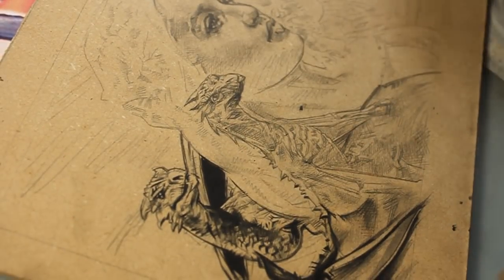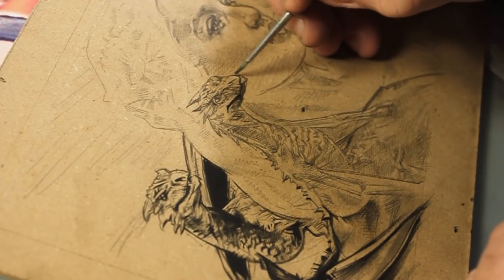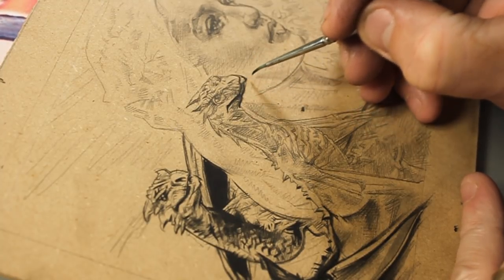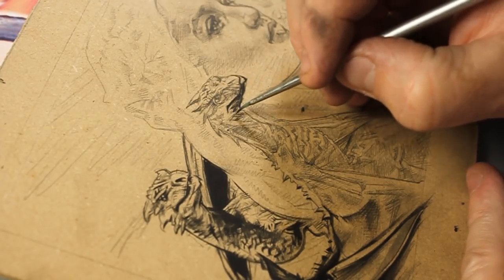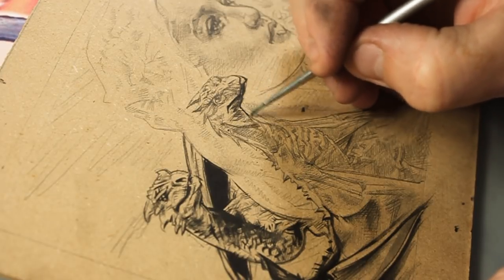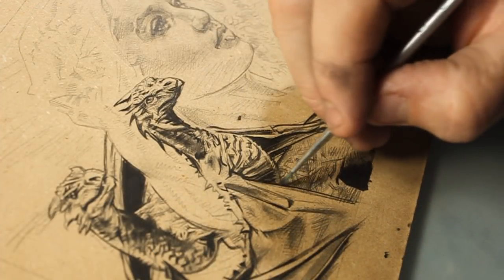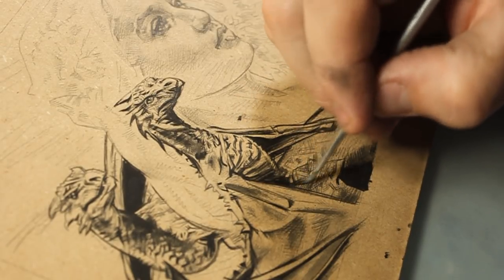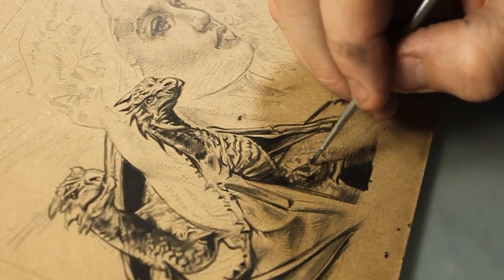I Keep Experimenting And Keep Striving To Make My Art Better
Artcast #564

Today I'm painting a Daenerys Targaryen / Game Of Thrones commission for a client. I've also enabled my Youtube merchandise bar under my videos and uploaded my first t-shirt design.

Let me know what you think about the new shirt, and what designs you would like to see on a shirt.

My comic, The Berserkonaut is still available through Indie gogo / InDemand ...

JeffLafferty.net